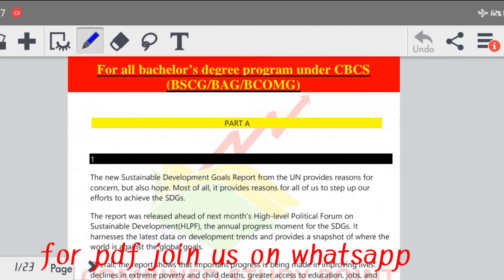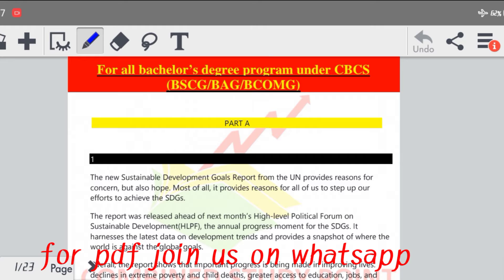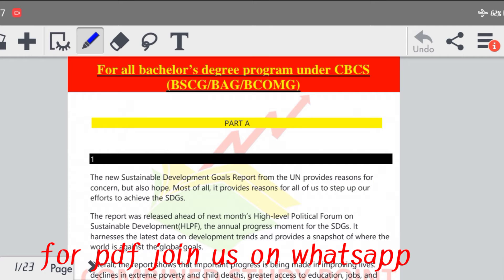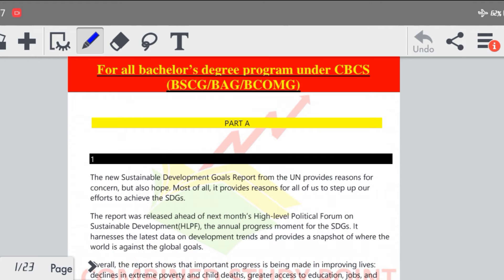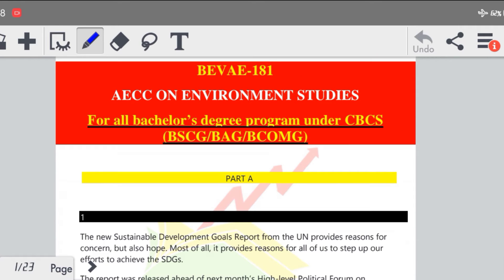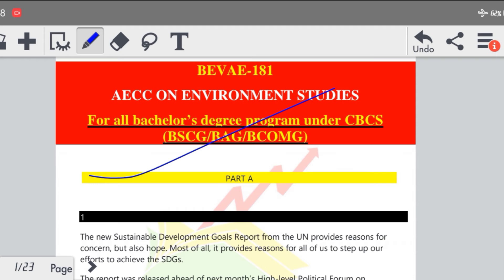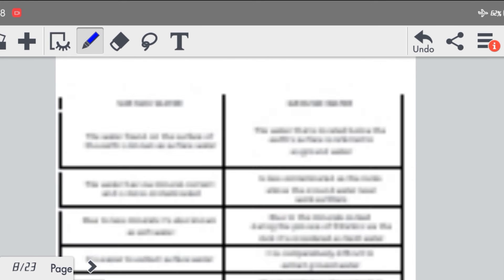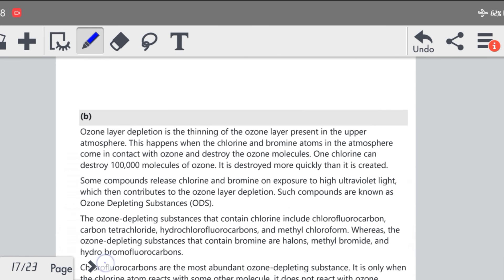assignment 2021-22 environmental studies solved assignment 2021-22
bevae181solvedassignment2021-22
businesslawassignment2021-22
ignoubevae181solvedassignment2021-22
ignoubusinesslawassignment2021-22
ignou business law assignment